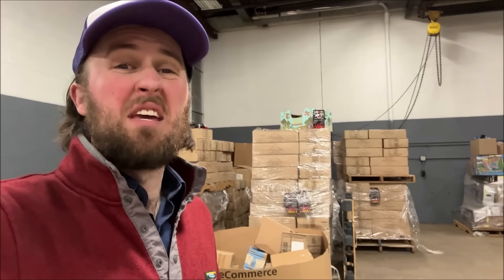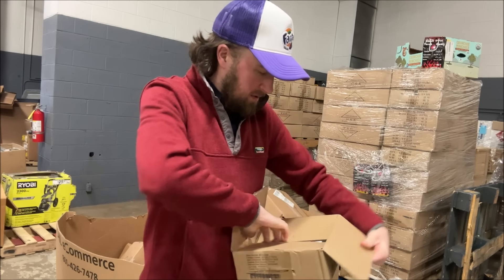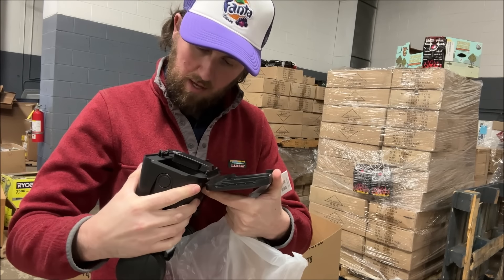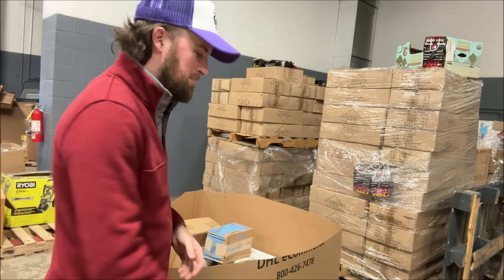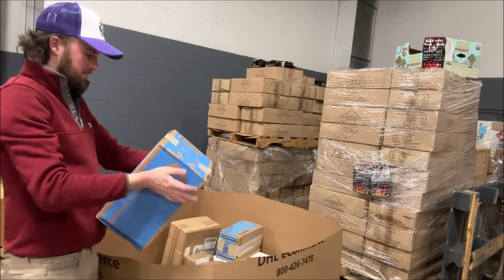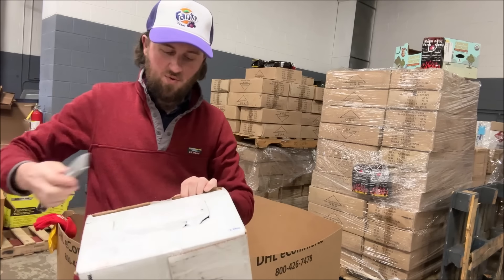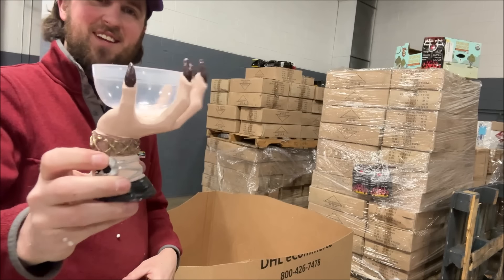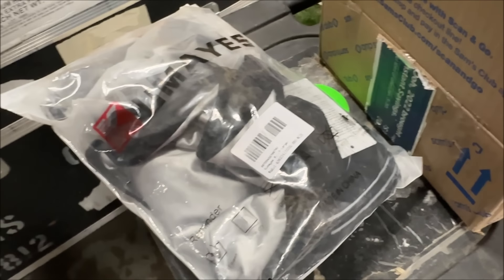Unboxing a Pallet of Unclaimed Mail